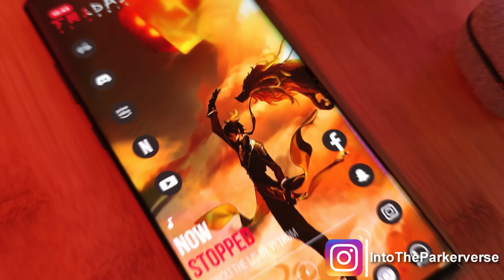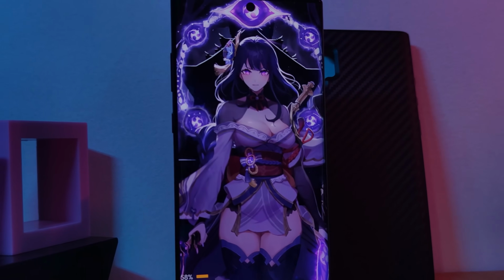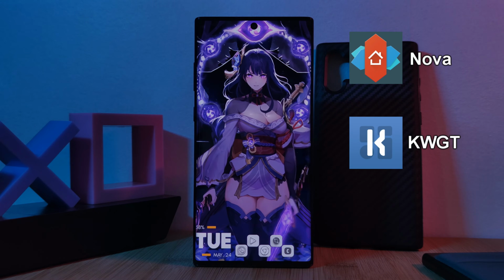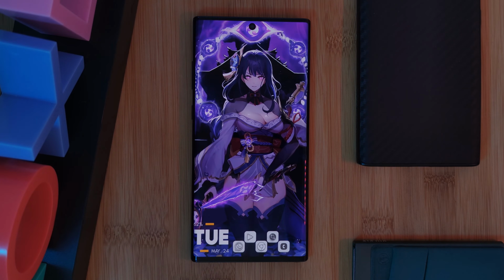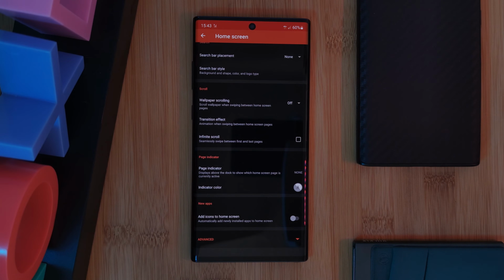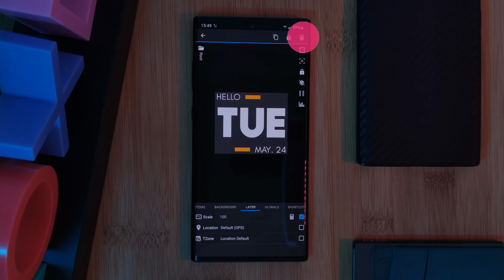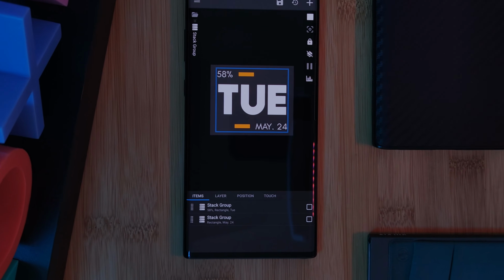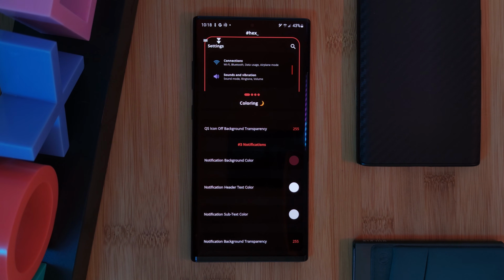Genshin Impact - Raiden Shogun - Live Wallpaper & Android setup - Customize your Homescreen - EP118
This week with a score of over 8K, I bring you guys another live wallpaper and homescreen setup for Genshin Impact...This time for on and only Raiden Shogun. This is the third Genshin impact live wallpaper on the channel, but this is definitely one of my favourite live wallpapers of 2022 so far! Perfect for you Raiden Shogun fans out there!
Let me know what you guys think in the comment section below.

I hope you guys like this Raiden Shogun Live wallpaper (Genshin Impact Theme).